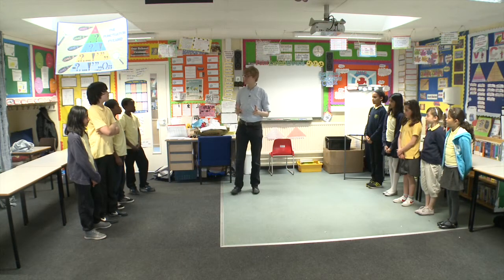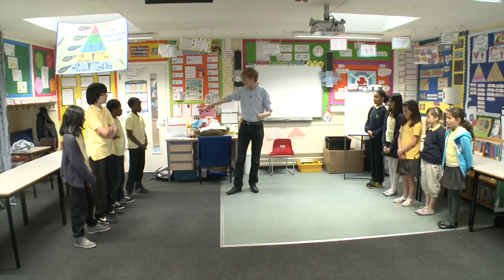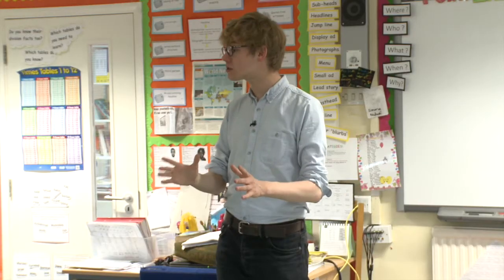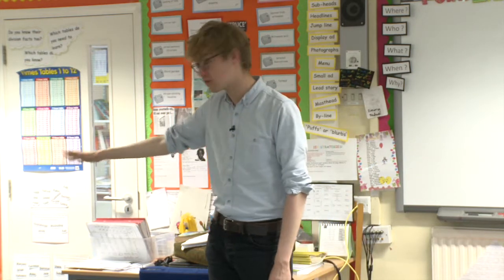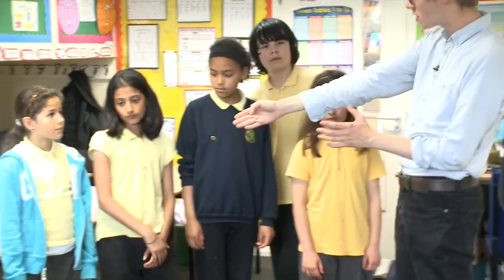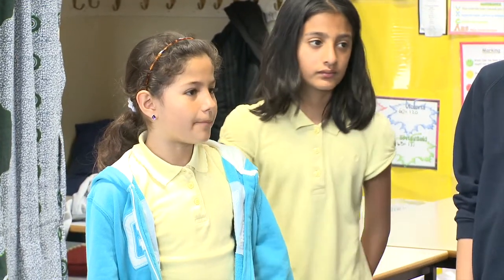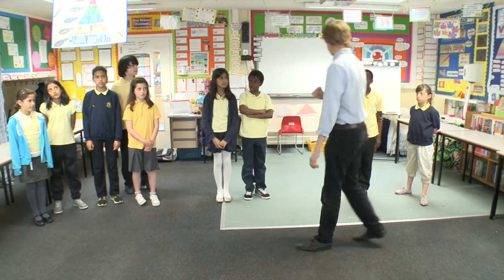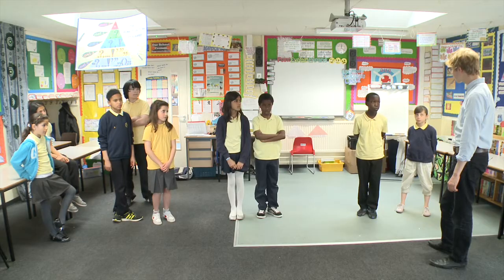Where do you stand? Debating Exercise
This is a great exercise for a debate club or a starter activity for the classroom.